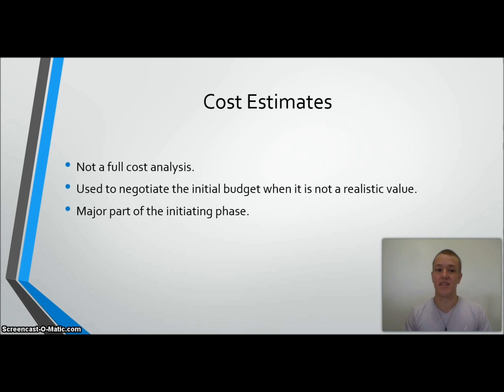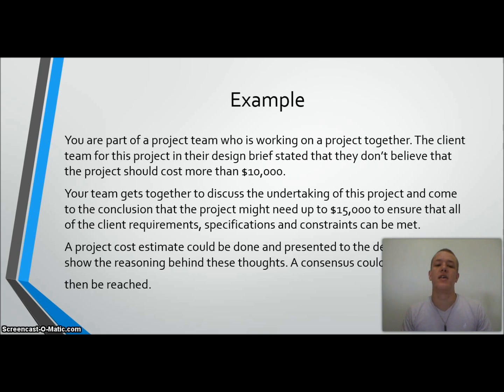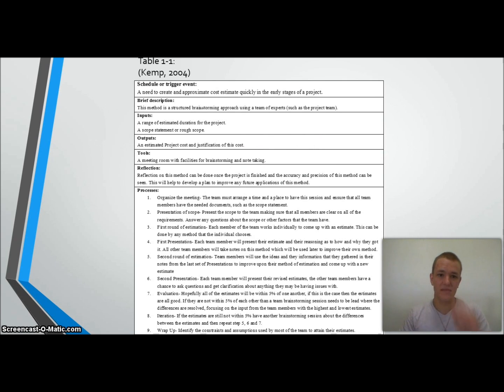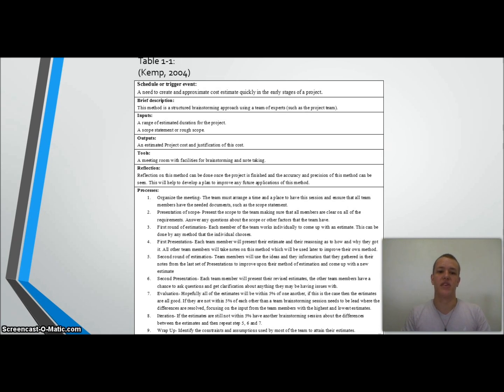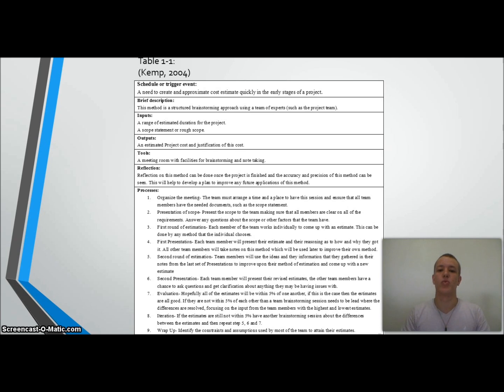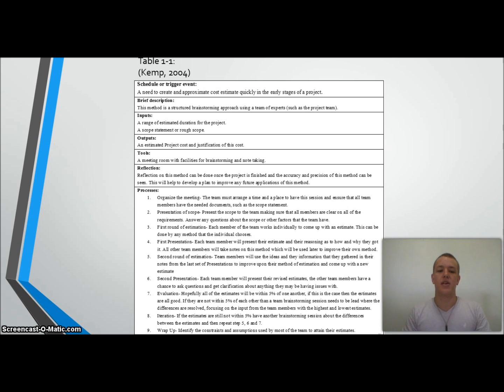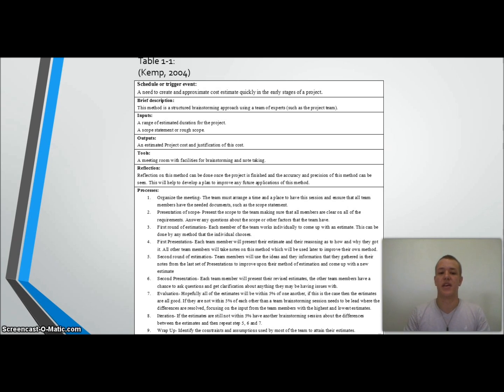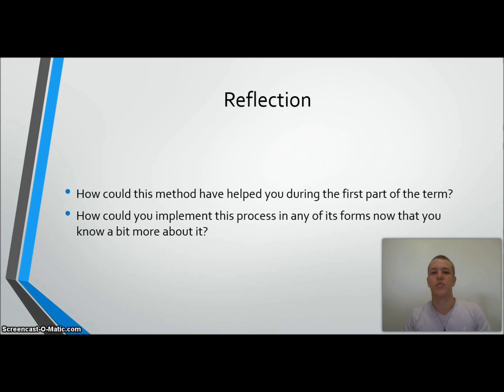Project Cost Estimation- A brief look at the Delphi method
This video is an assignment for CQUniversity. The topic is Project cost estimation. Please comment if you have any further questions on the topic.

Much Love,

Isaac